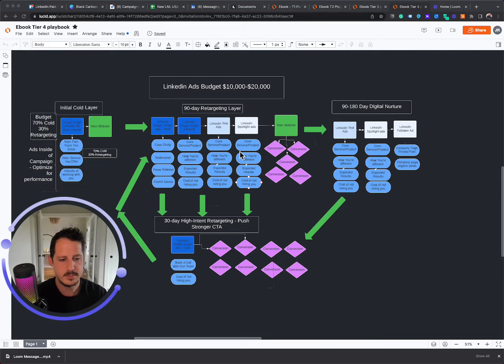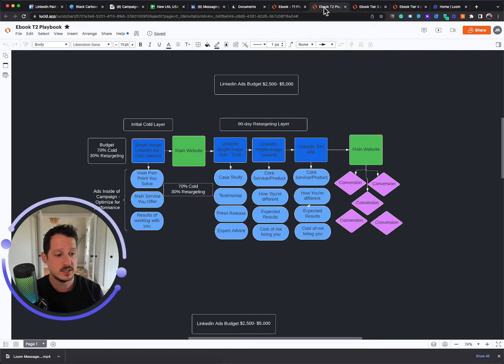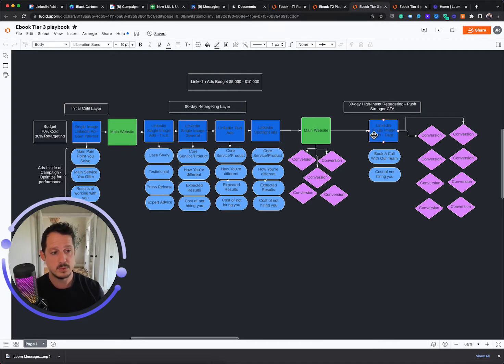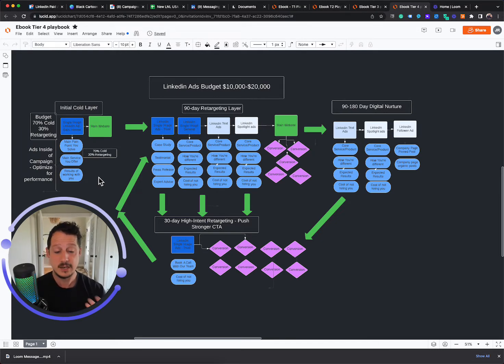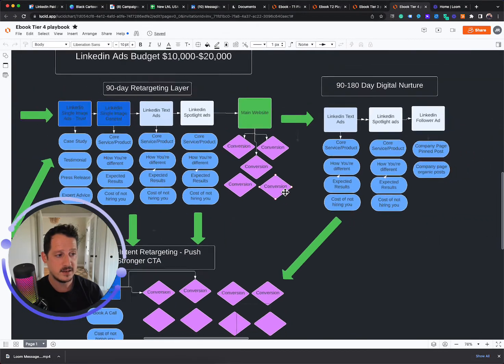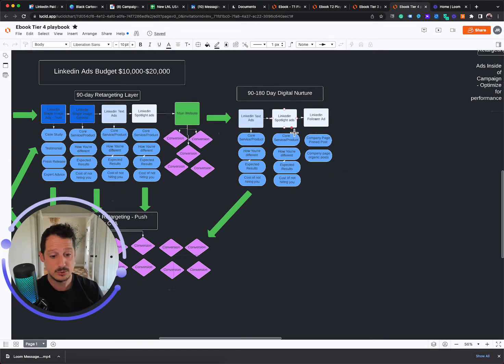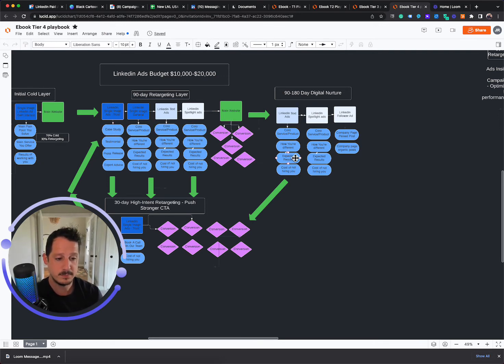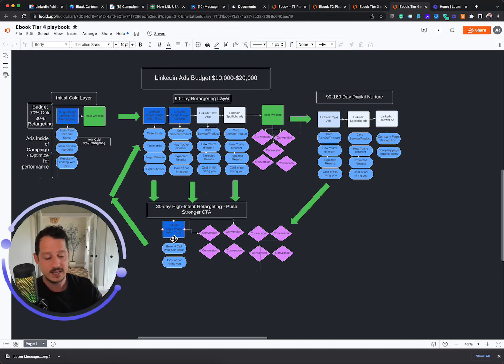Impactable - Tier 4 LI-Ads Strategy - Budget $10,000 - $20,000 a month - LI-Retargeting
Here is a great Linkedin ads strategy from Impactable.com - We call this our Tier 4 level and this strategy includes Single image ads, Linkedin text ads, Linkedin spotlight ads, Linkedin follower ads, and a great Linkedin retargeting framework.